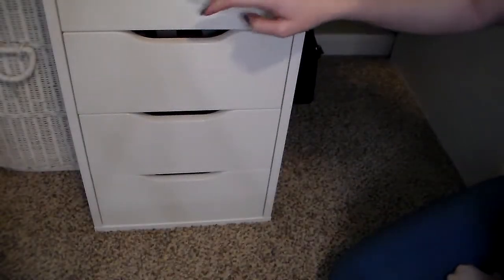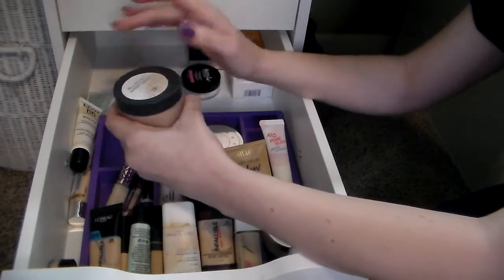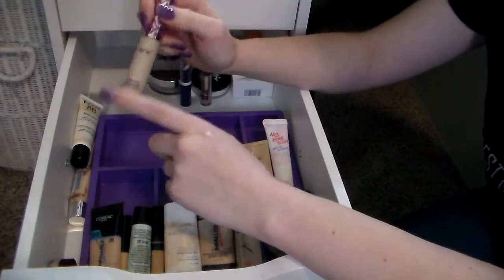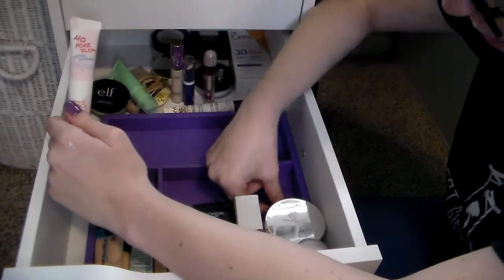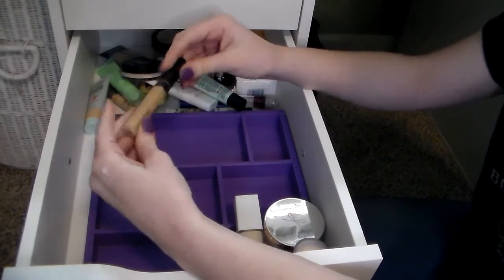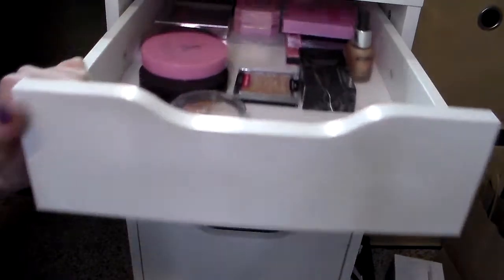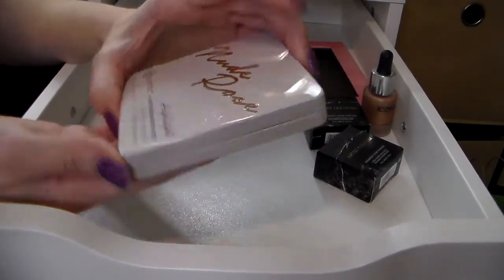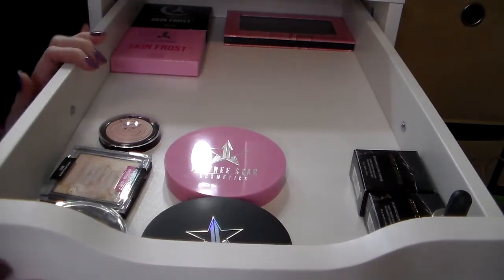ENTIRE Makeup Collection Declutter | PART 3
Hello Unibeauties!
2022 Whipping right in with an ENTIRE makeup collection declutter. The pandemic has made me realize all the makeup I have and don't need/ or use. I really felt it was time for a fresh start.
This declutter is broken down into parts because it was a lengthy recording process. I hope you enjoy and feel motivation to declutter things from your life as well! I am going to make a playlist to include all declutter videos.
*Also no music in the video or maybe future videos until I can find no copy right sounds. I used to use frequency, as they were free as long as properly credited. However, I now have claims on many of my videos because songs that were once free to use are no longer. SO to prevent any further claims I will no longer use frequency all together.
My makeup desk
Alex drawer unit - Ikea